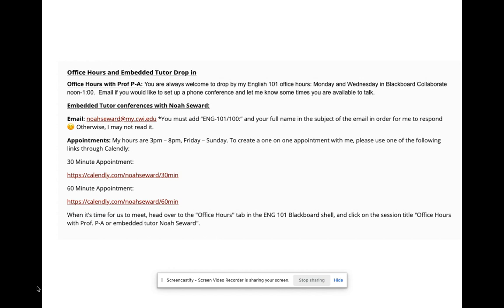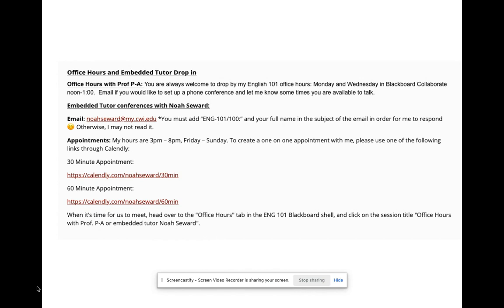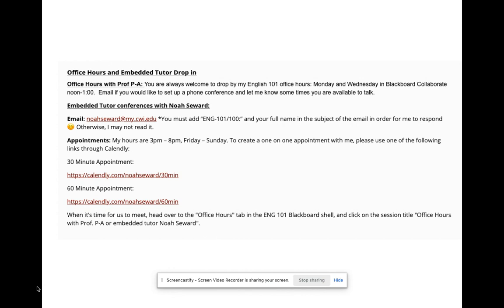ENGL 101 Week 2 Update